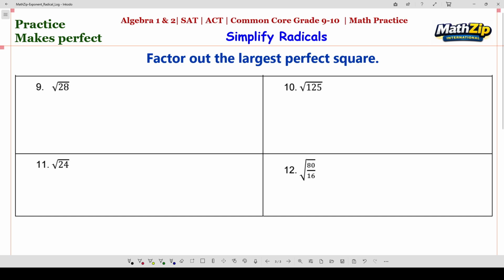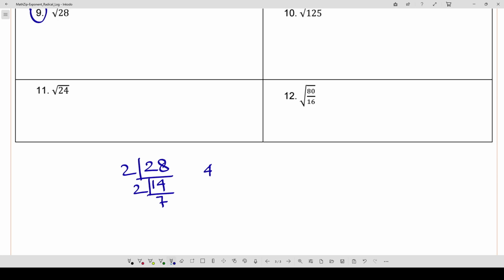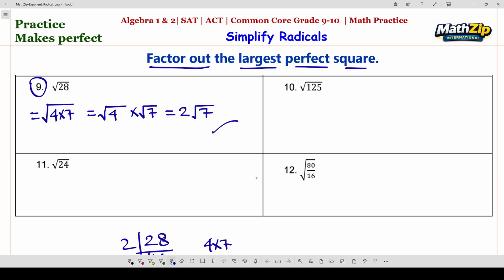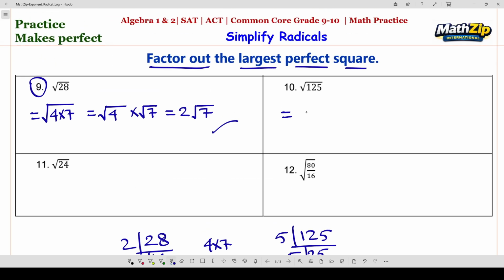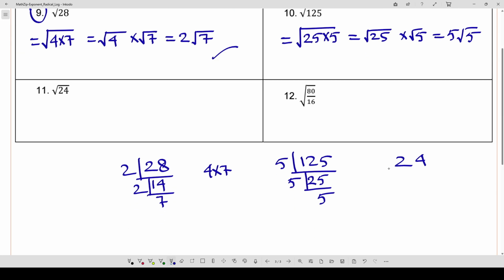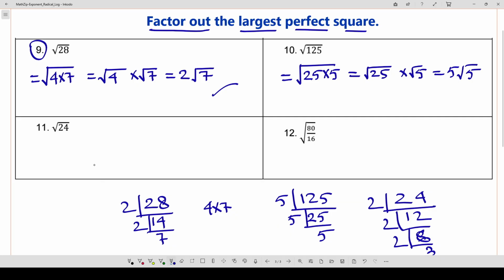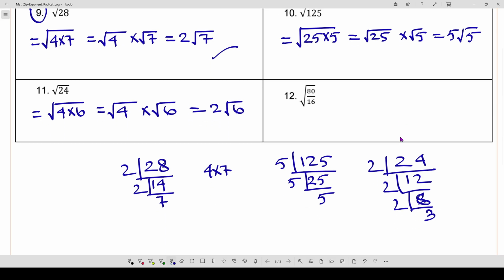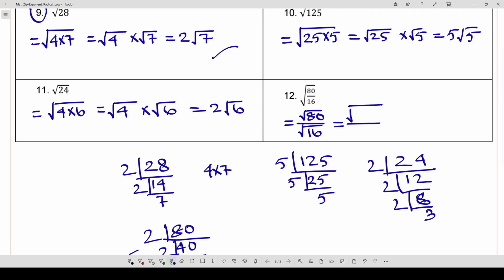Simplifying Square Roots (Exam Practice) | √28, √125, √24, √80/16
Test your skills with these square root problems! In this video, we simplify √28, √125, √24, and √80/16 using simple and effective methods.

Great for:

Algebra students
SAT Math revision
GCSE / IGCSE exam practice

Practice consistently to master radicals!

Master radicals easily and boost your exam confidence!